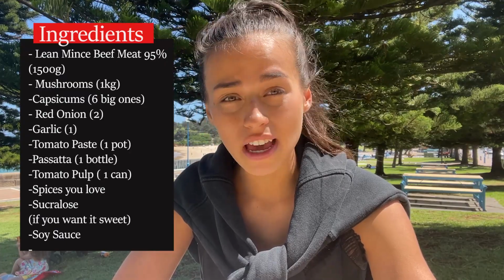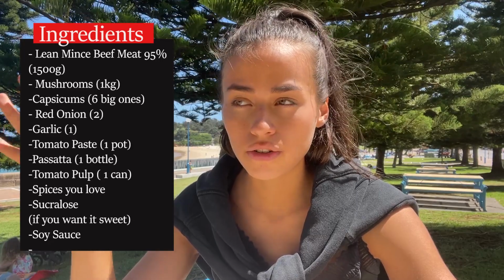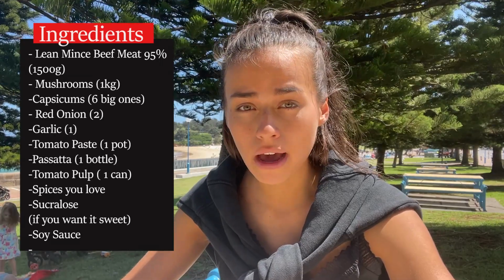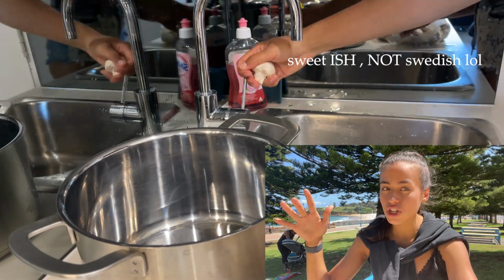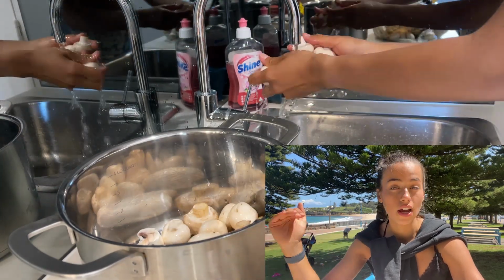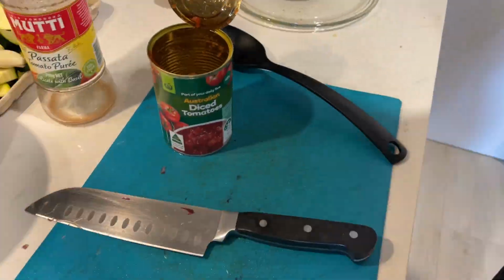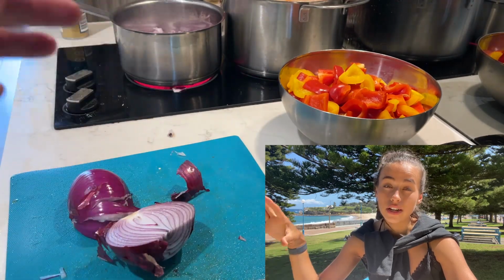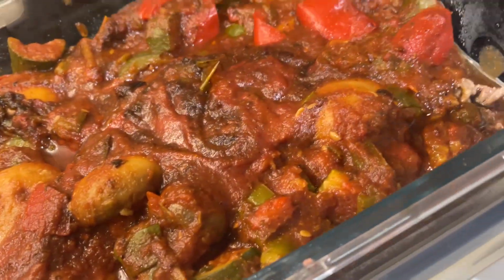How A Model Meal Preps | Getting ready for a shoot, Low Calorie, & Satiety tips (Daily Pasta)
Hello humans!

In this video I (finally) share with you the low calorie recipe of the meal prep I cook every single week when I'm cutting.
As Benjamin Franklin said "By failing to prepare you are preparing to fail" and having all my meals for the week ready to heat up and eat in 5 mins
helps me to stay on track and loose weight when I need to ( or simply to stick to my goal calorie intake) ❤️

I hope this ideas can be useful in your journey and remember than you can always have fun and experiment with other ingredients!! (turkey mince, tofu mince, etc)

The best way to stick to a diet is loving EVERY SINGLE one of your meals; so put in  the work at the beginning of the week and go SMASH your goals!

With all my love,

Natalia

(Don't hesitate to share your versions and opinions on comments ❤️🥰 !)